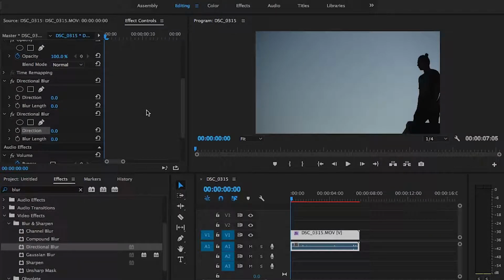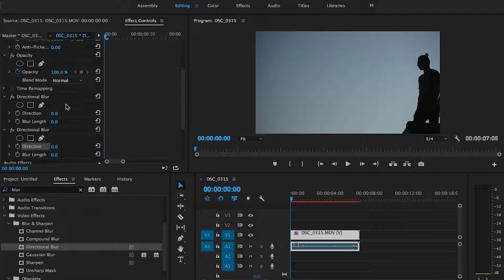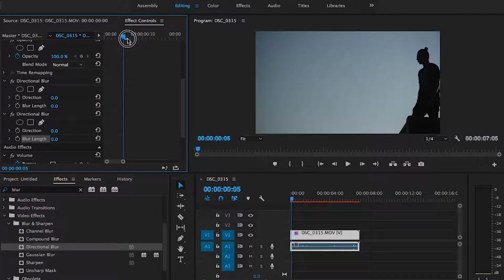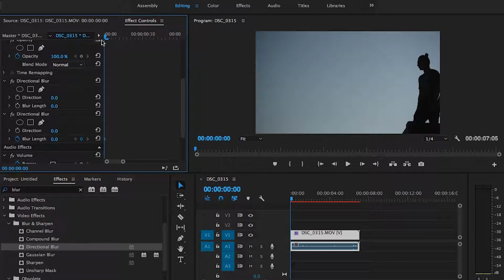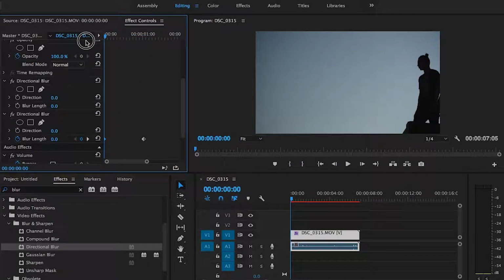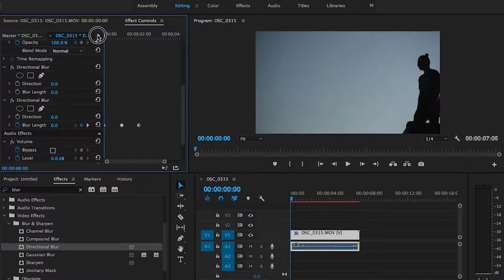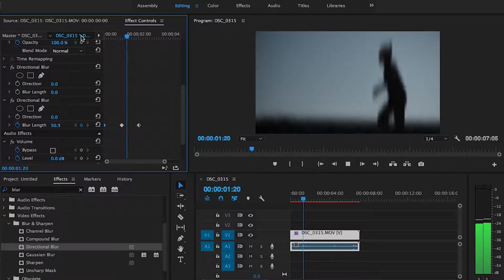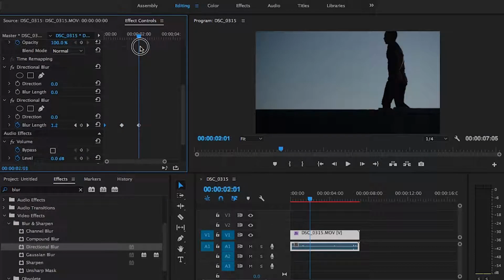How To Use Keyframes - Simple Video Editing Tips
When it comes to video editing, Keyframes play a big part when using effects. Keyframes can be used for most video editing applications and photoshop's video editor has them too. I hope this video has helped you all learn how to use keyframes when your edit your personal videos.
Shot with:
NIKON D5500